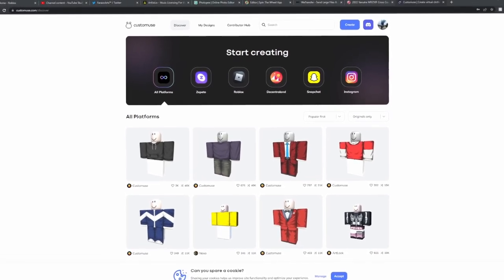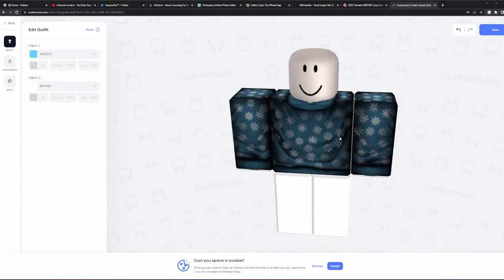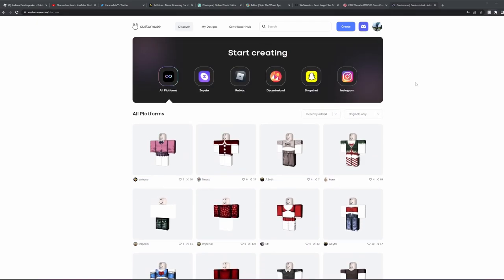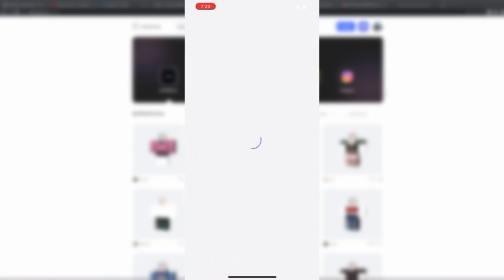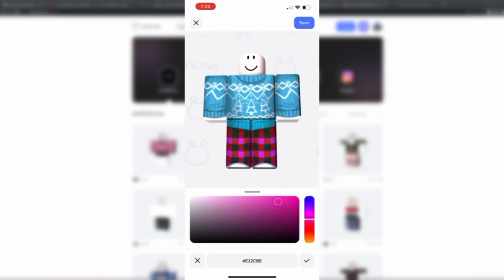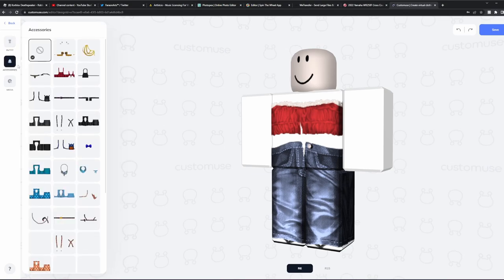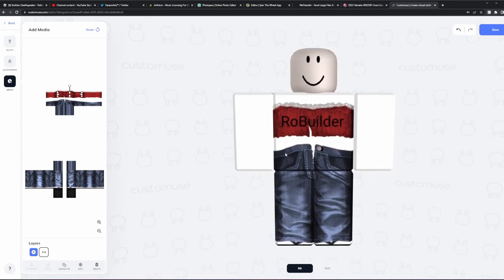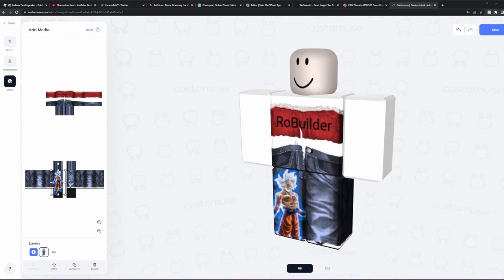This Is The QUICKEST Way to Get Robux Without any Skill!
To Enter!